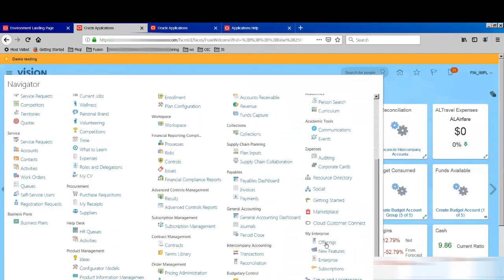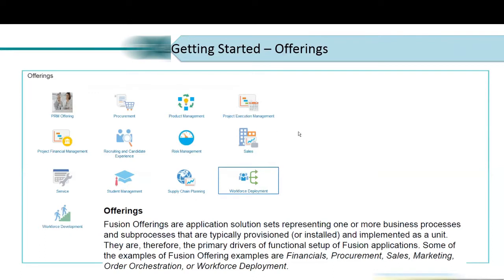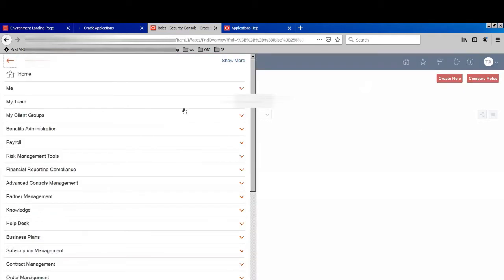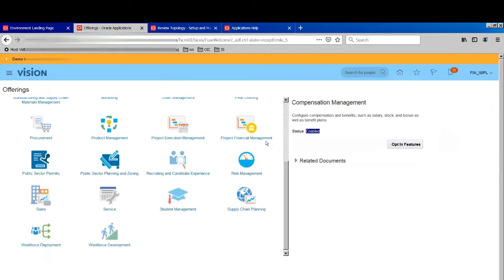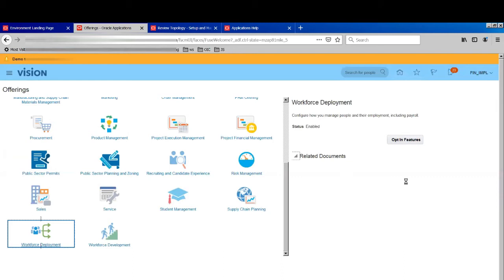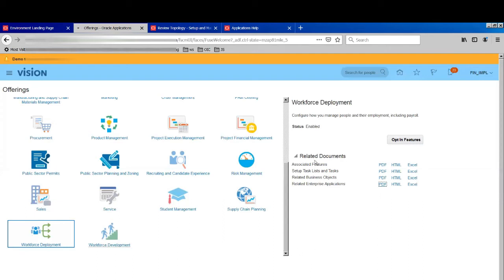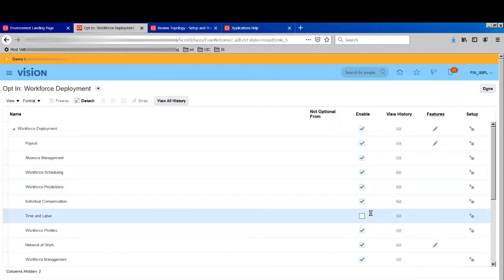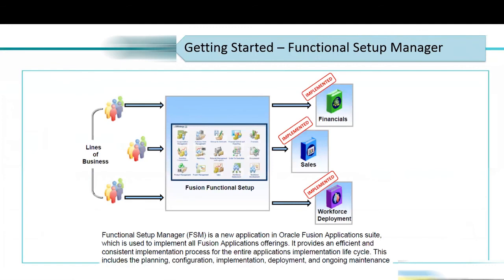Functional Setup Manager (FSM)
Learn about Functional Setup Manager (FSM),  which will help simplifying Fusion application implementations across the modules